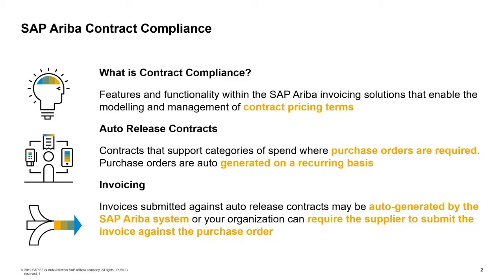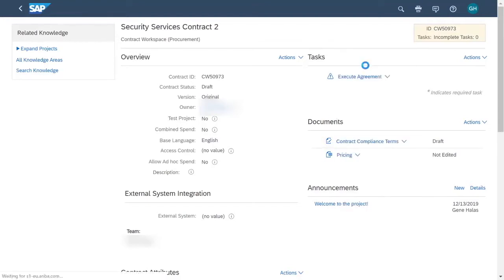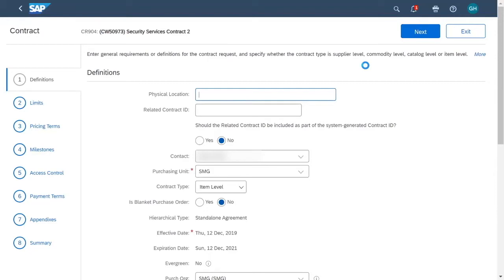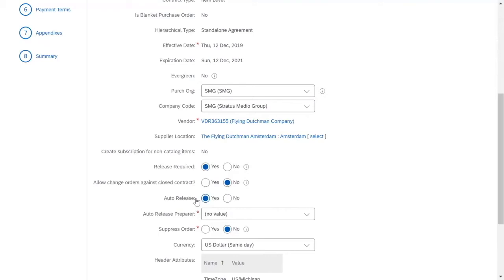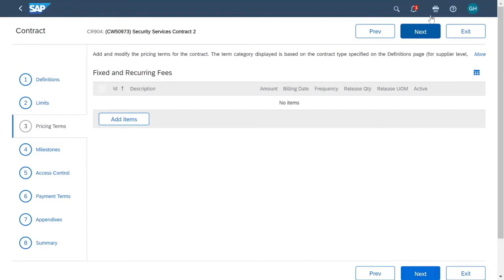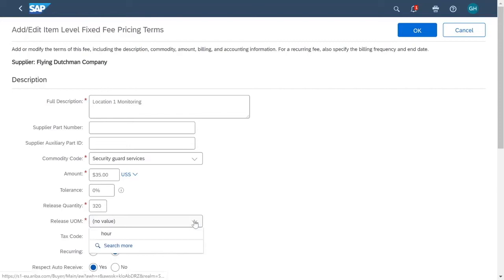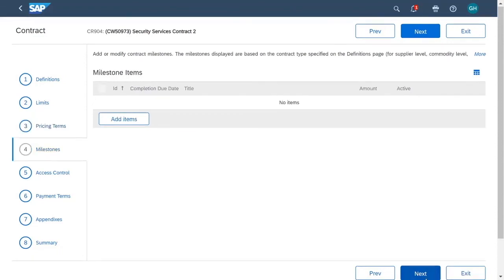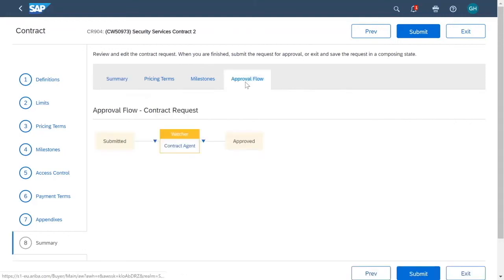Auto Release Contract with Recurring Terms